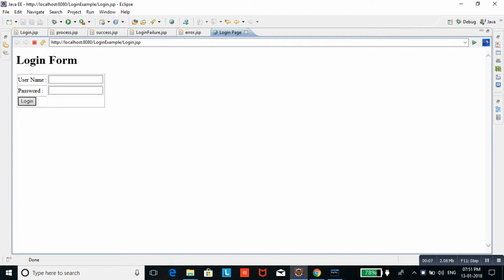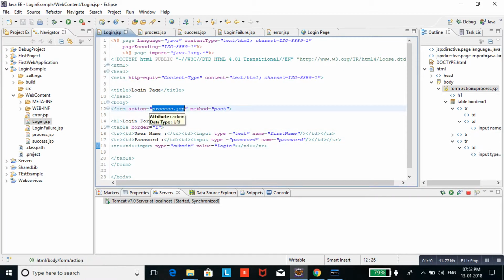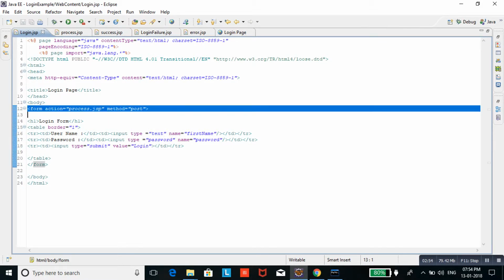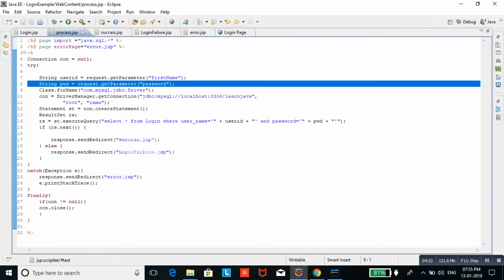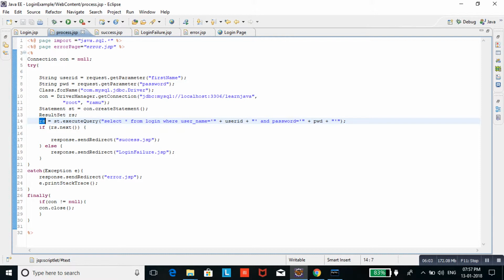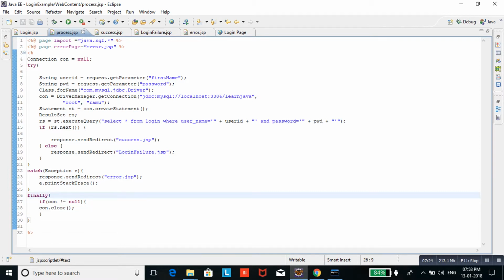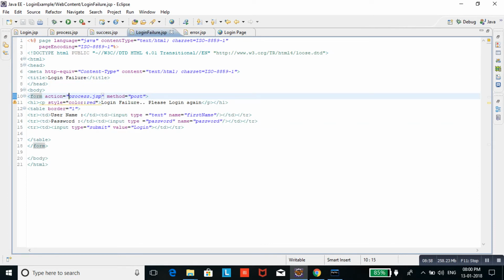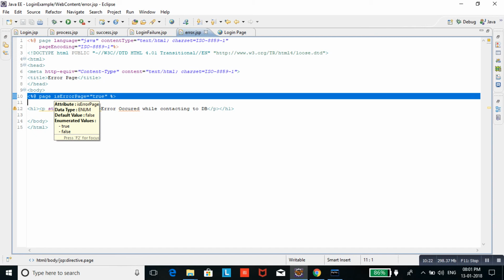JSP with Mysql an example for Login example Part2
JSP-MYSQL-Login page Example
JSP Login Form
JSP with Mysql an example for Login example.
In this video i'm going to explain to validate user name and password from Database after connection. If the credentials are matched will move the success page or else will move to failure page.

Technologies are used
1.JSP
2.JDBC
3.MySQL